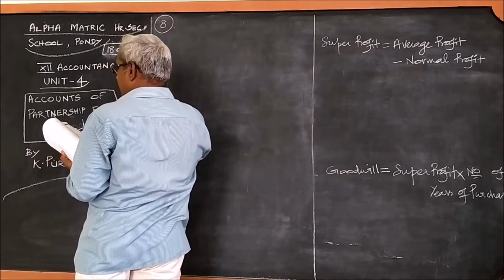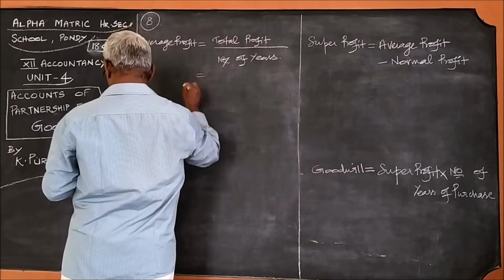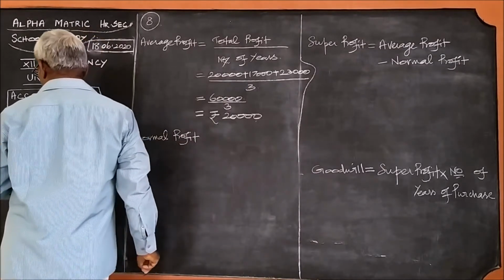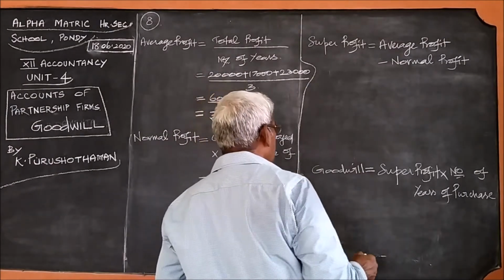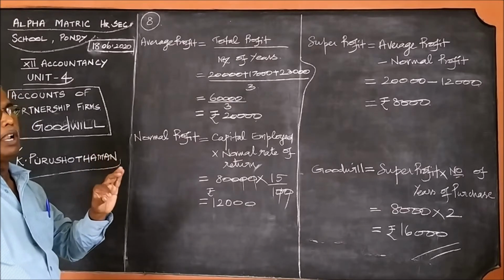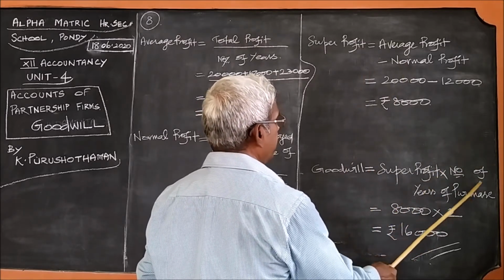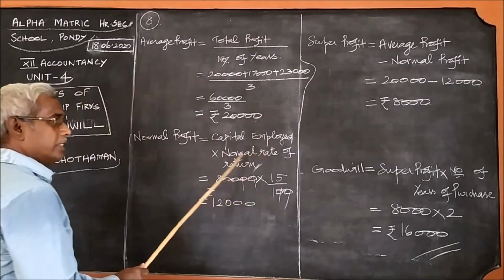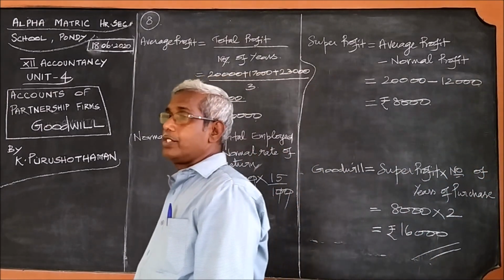CLASS 12 - ACCOUNTANCY - CHAPTER 4 - ACCOUNTS OF PARTNERSHIP FIRMS GOOD WILL - PROBLEM 8